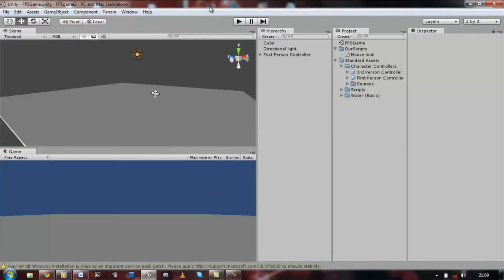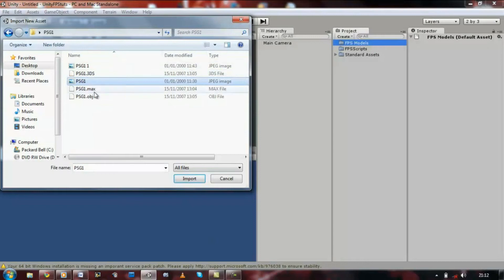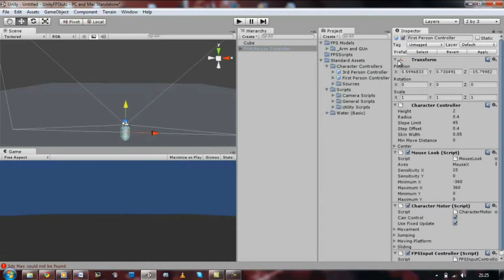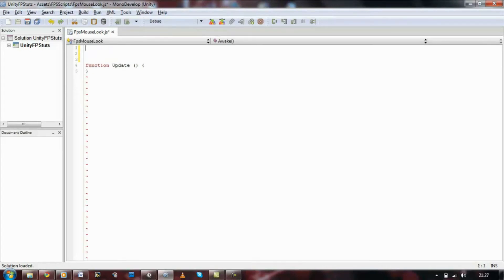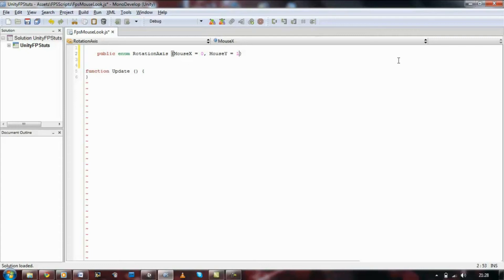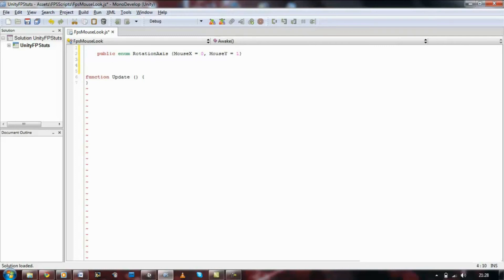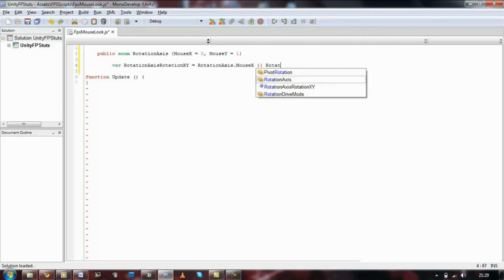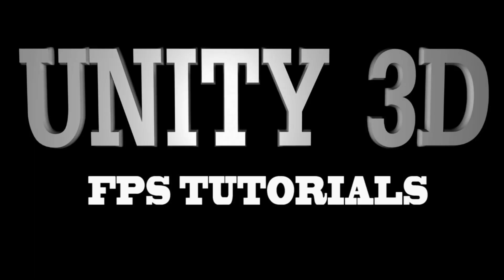001- HyperShadeTutorials - Unity 3D FPS -Mouselook Script (Java Script) Part 1 of 5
Hi guys,

In this tutorial i will be teaching you how to create your own mouselook script.

All the content in this video belongs to me an me alone. The gun model has been bought of turbosquid and i have every right to use it. The code is done by me and copied from no one else.